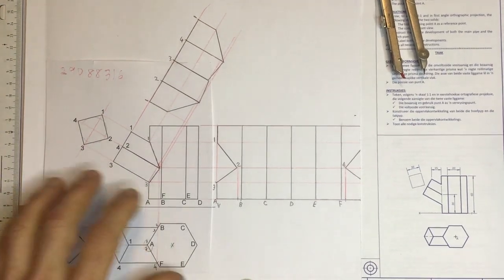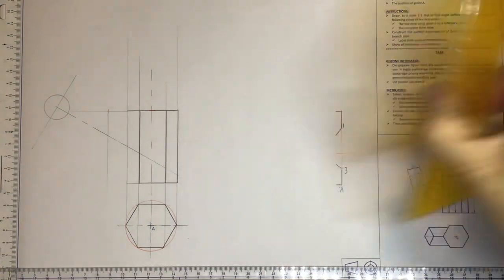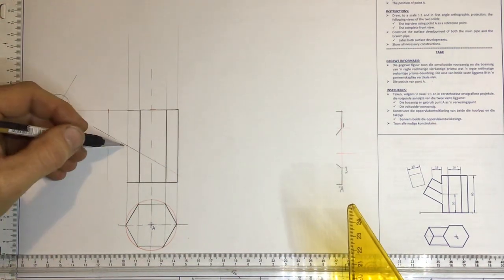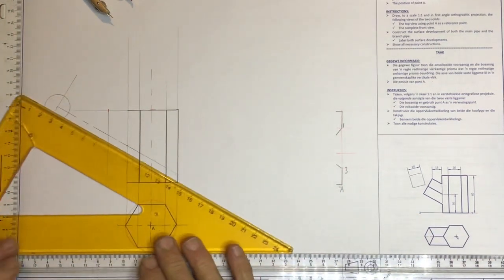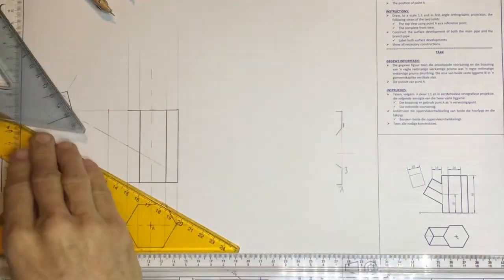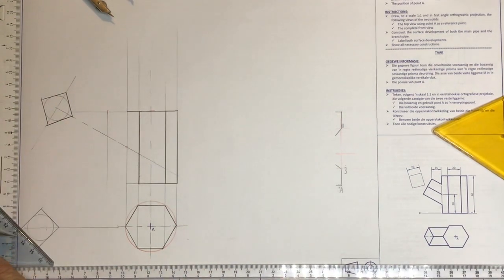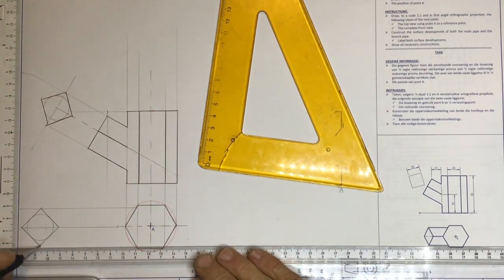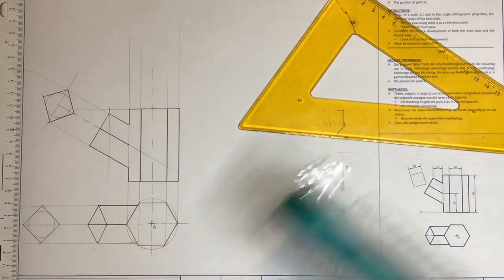Interpretation & Developments: Drawing the given views